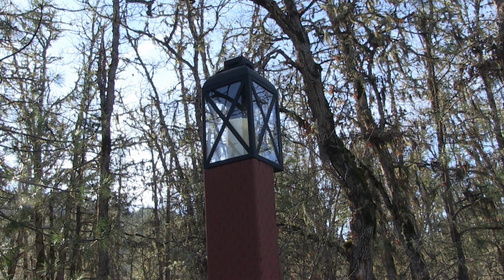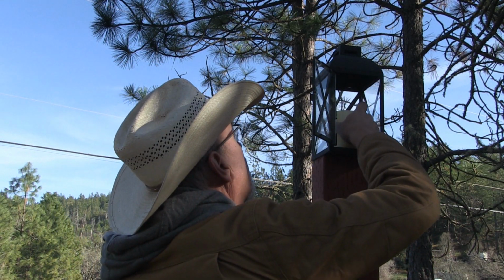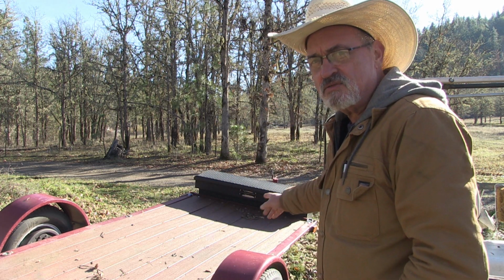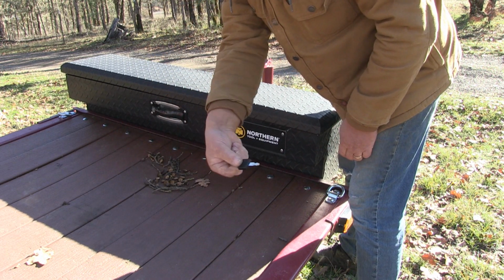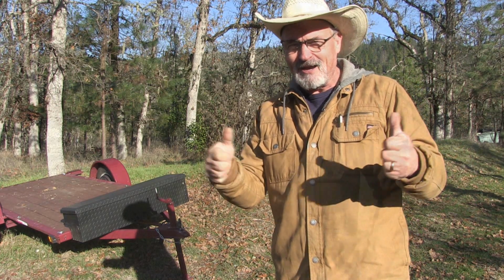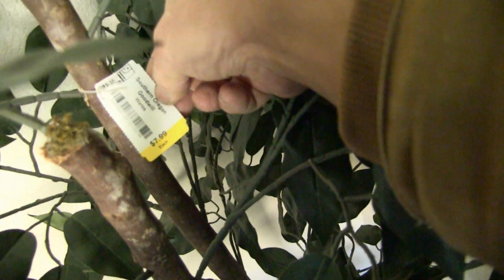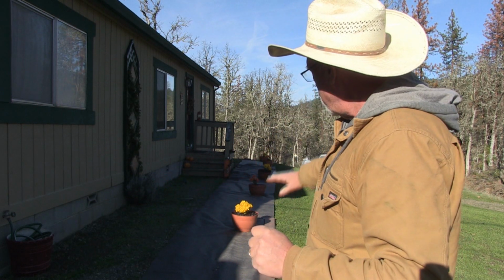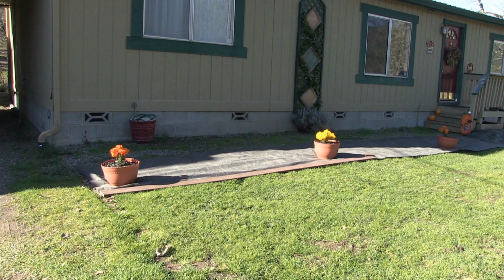ROADSIDE TREASURE Thrift Store Score & Cheap Landscape